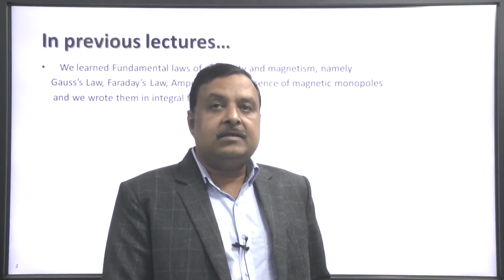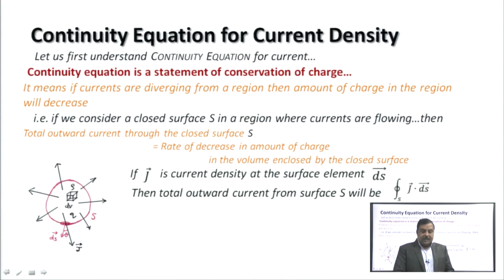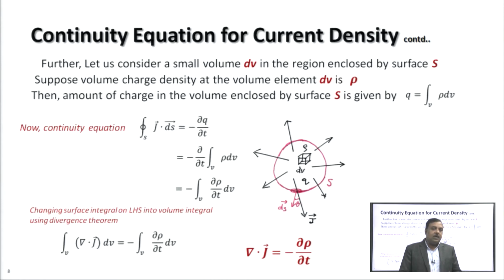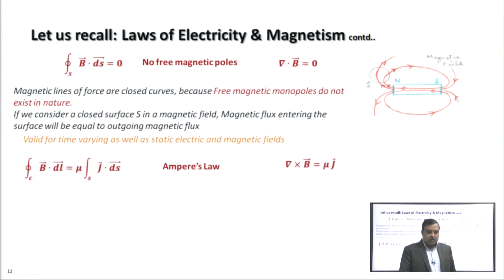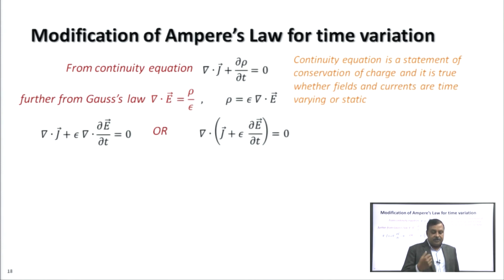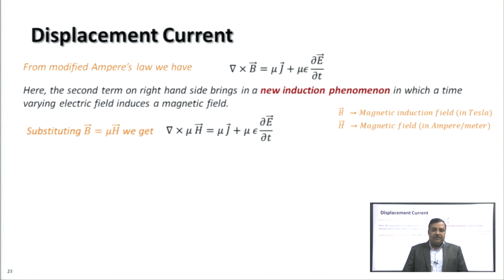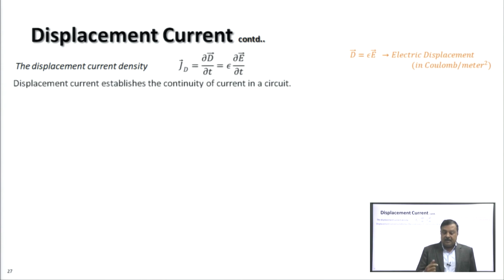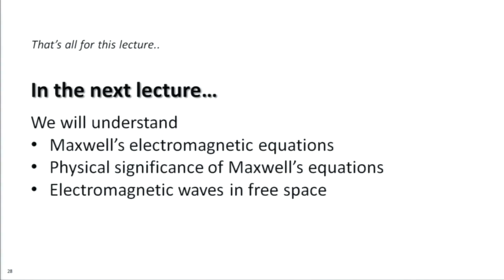Engineering Physics | Electromagnetic Field Theory Part-1| AKTU Digital Education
Engineering Physics | Electromagnetic Field Theory Part-1|